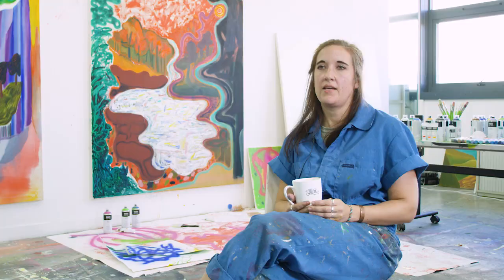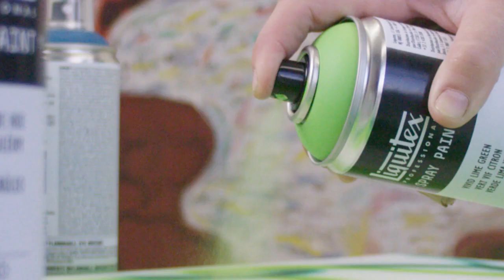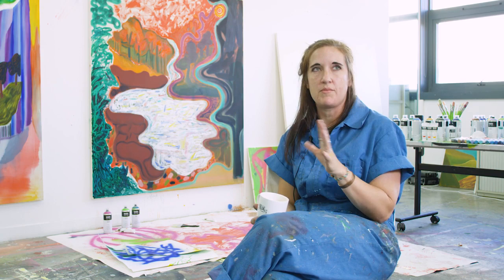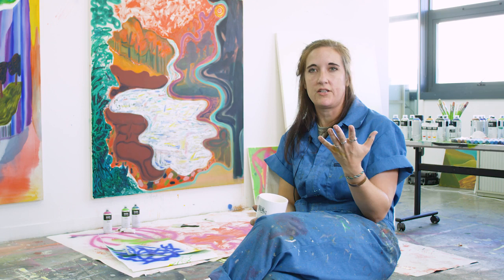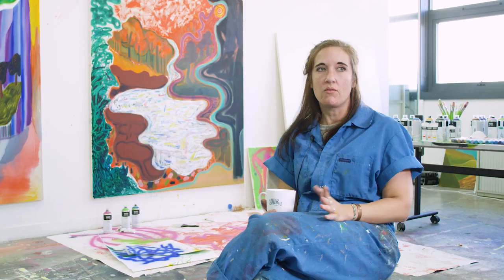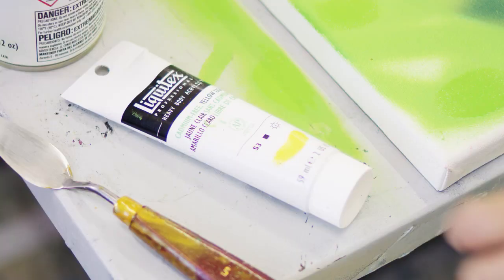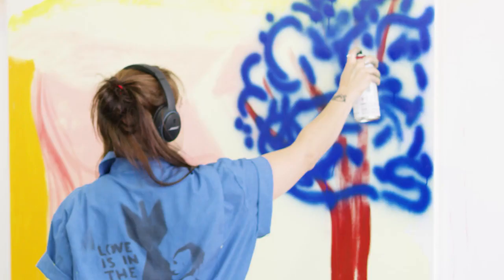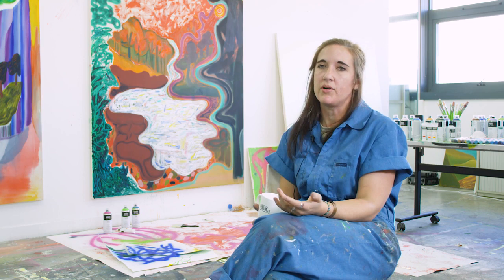Shara Hughes' Artist's Residency | Full Interview | Liquitex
US artist Shara Hughes takes us into the studio for an interview about her practices and inspiration. Find out how she works and what advice she has for other rising artists.